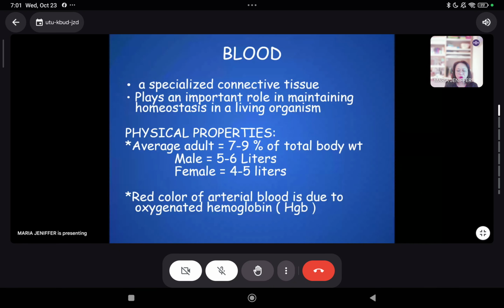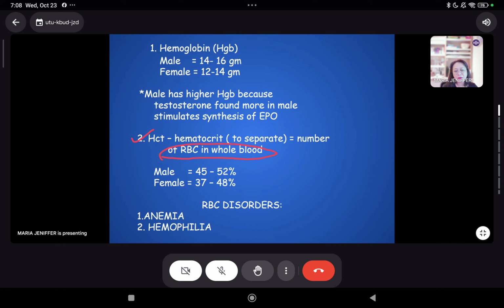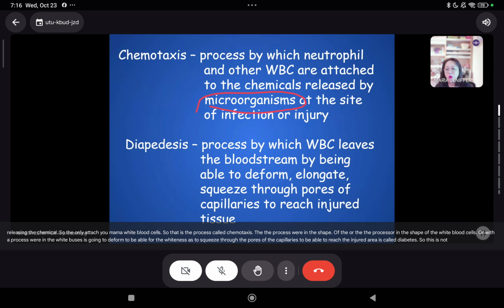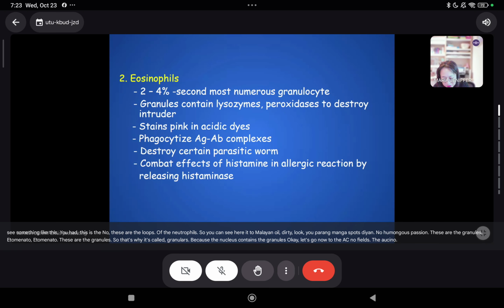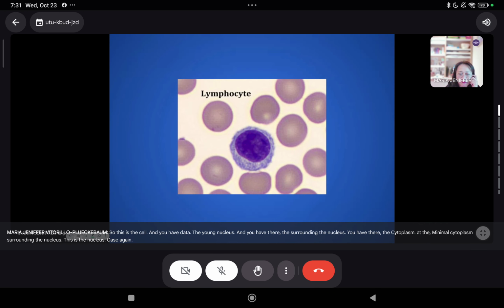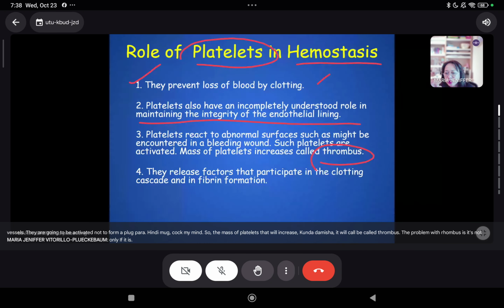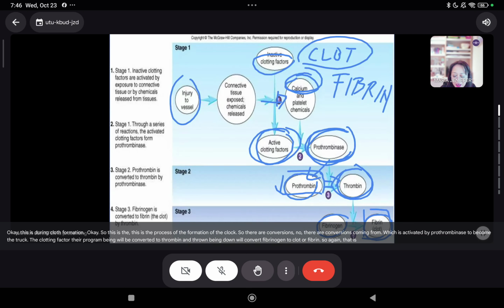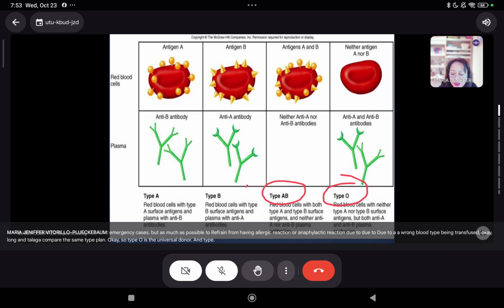October 23, 2024